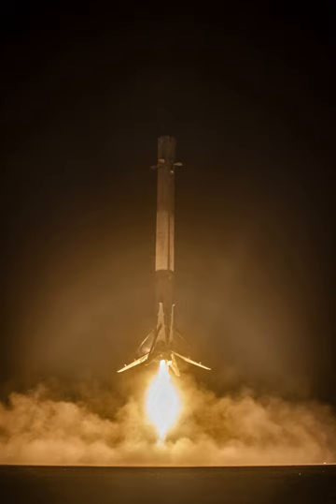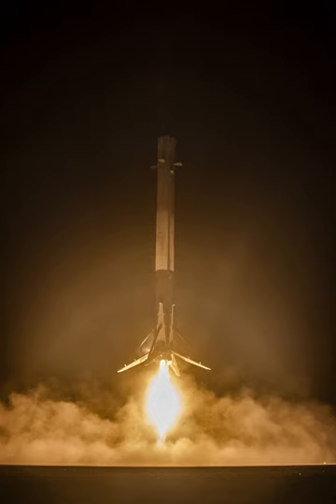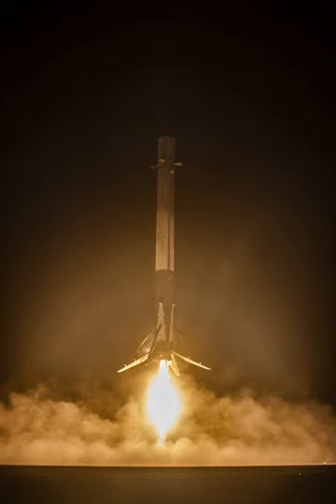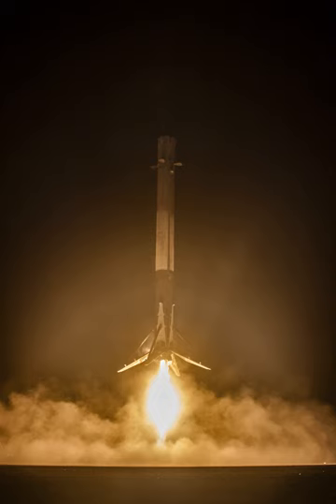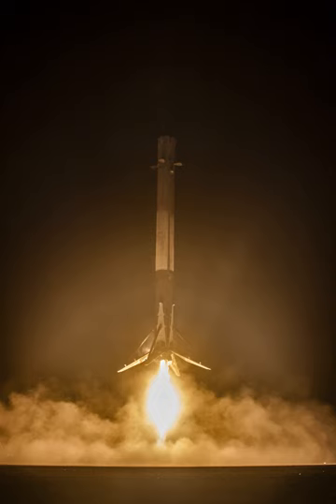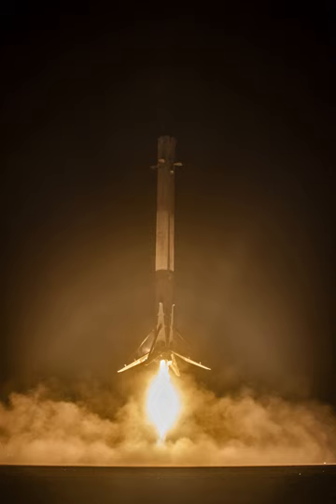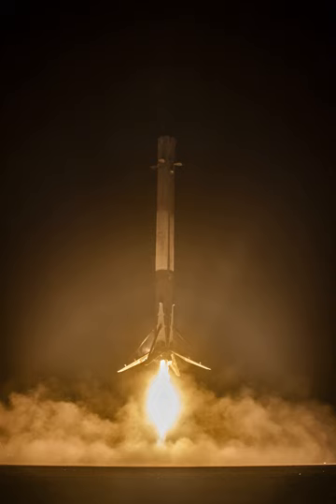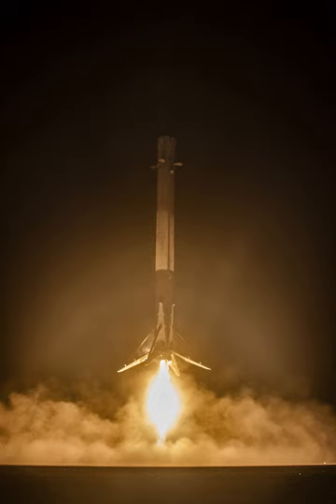SpaceX reusable rocket | Wikipedia audio article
00:03:21 1 History
00:13:15 2 Technologies
00:18:44 3 Economics of rocket reuse
00:27:21 4 Technical feasibility
00:29:40 5 Test program
00:32:37 5.1 Flight test vehicles
00:34:53 5.1.1 Grasshopper
00:36:58 5.1.2 Falcon 9 Reusable Development Vehicle
00:39:19 5.1.3 DragonFly
00:41:41 5.1.4 Starship hopper
00:43:26 5.2 Falcon 9 booster post-mission flight tests
00:45:25 5.2.1 Re-entry and controlled descent development
00:47:53 5.2.2 First landing on ground pad
00:49:52 5.2.3 Near-misses on the oceans
00:52:20 5.2.4 Landings at sea
00:54:54 5.2.5 Routine procedure
00:57:01 5.2.6 Future tests
00:59:09 5.3 First-stage reuse
01:02:43 5.4 Block 5 boosters
01:03:46 5.5 Fairing reuse
01:06:47 5.6 Second-stage reuse
01:08:28 6 Operational flow
01:09:54 7 See also

- Socrates

SUMMARY
The SpaceX reusable launch system development program is a privately funded program to develop a set of new technologies for an orbital launch system that may be reused many times in a manner similar to the reusability of aircraft.  The company SpaceX is developing the technologies over a number of years to facilitate full and rapid reusability of space launch vehicles. The project's long-term objectives include returning a launch vehicle first stage to the launch site in minutes and to return a second stage to the launch pad following orbital realignment with the launch site and atmospheric reentry in up to 24 hours.  SpaceX's long term goal is that both stages of their orbital launch vehicle will be designed to allow reuse a few hours after return.The program was publicly announced in 2011. SpaceX first achieved a successful landing and recovery of a first stage in December 2015.  The first re-flight of a landed first stage occurred in March 2017 with the second occurring in June 2017, that one only five months after the maiden flight of the booster. The third attempt occurred in October 2017 with the SES-11/EchoStar-105 mission. Second flights of refurbished first stages then became routine.
The reusable launch system technology was developed and initially used for the first stages of the Falcon family of rockets. After stage separation, the return process involves flipping the booster around, an optional boostback burn to reverse its course, a reentry burn, controlling direction to arrive at the landing site and a landing burn to effect the final low-altitude deceleration and touchdown.
SpaceX intended (from at least 2014) to develop technology to extend reusable flight hardware to second stages, a more challenging engineering problem because the vehicle is travelling at orbital velocity,
which is considered paramount to the plans Elon Musk is championing to enable the settlement of Mars. It is thus planned to be developed for all of the flight hardware for the new SpaceX vehicles planned to transit to Mars, with initial test flights expected no earlier than 2020.  SpaceX will also experiment with second stage recovery on a few select Falcon 9 flights or Falcon Heavy flights.
After 2017, much of the reusable technology development work and testing turned substantially toward advances in reusable second-stage-with-integrated-spaceship technology to support BFR use not merely in Earth's atmosphere, but also as intended to be used on Solar system celestial bodies such as the Moon and Mars with very diverse atmospheric characteristics.